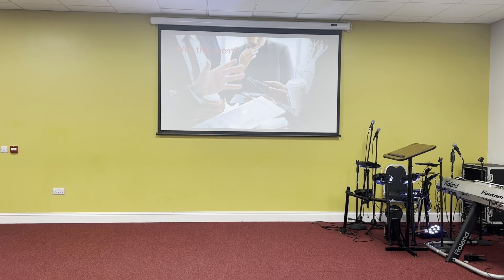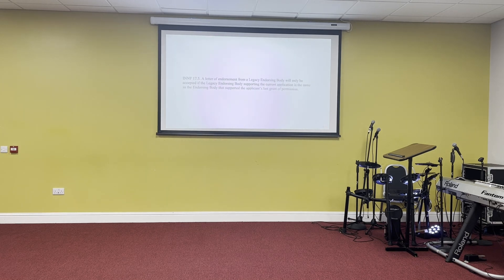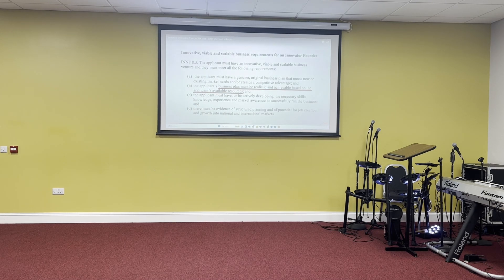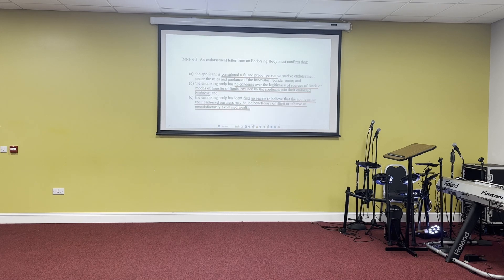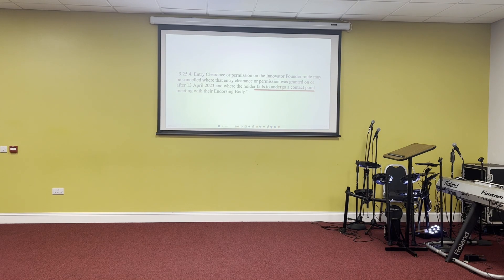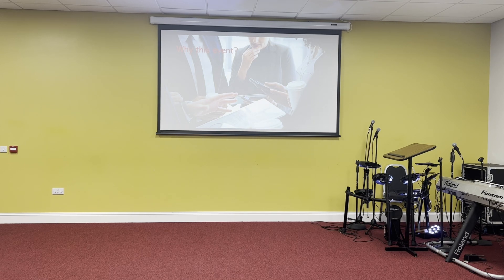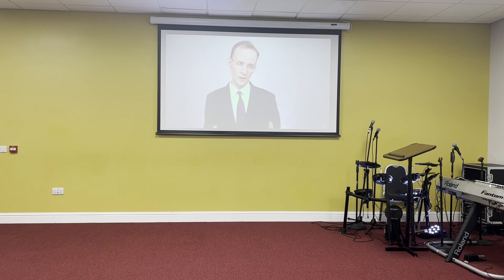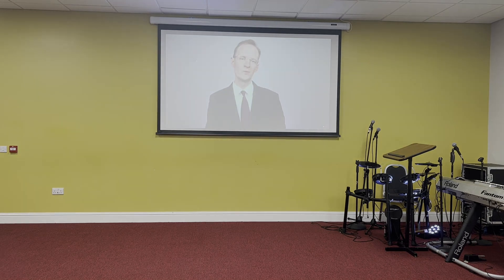Overview of the Innovator Founder Visa